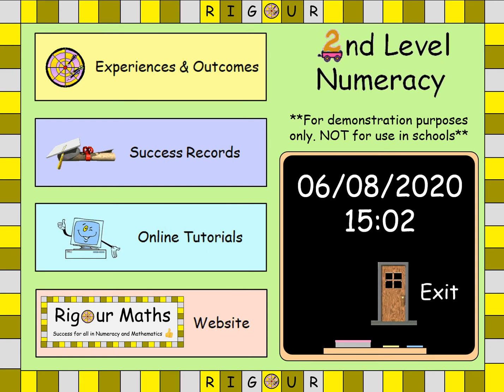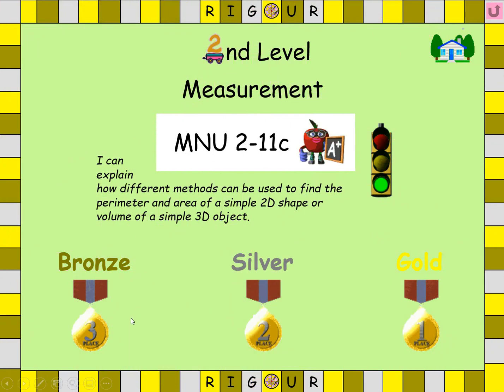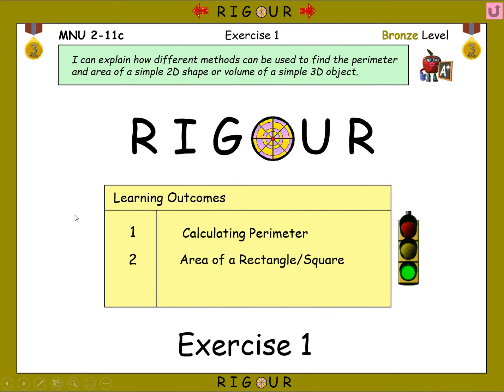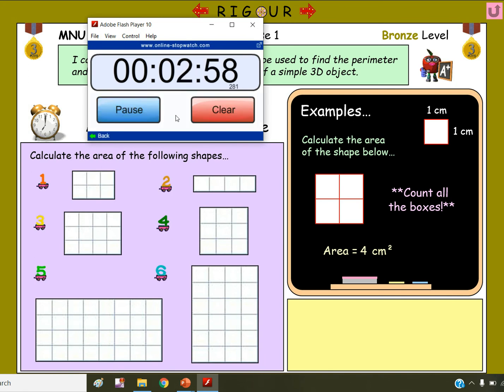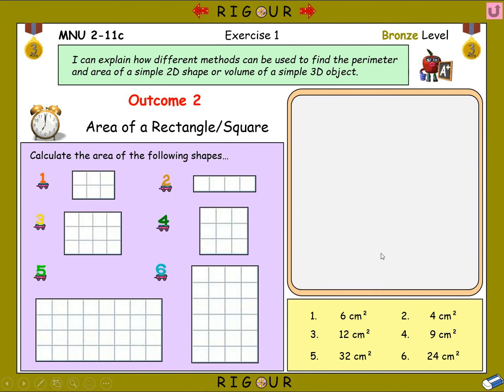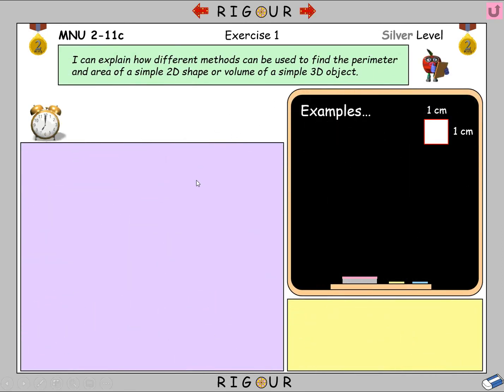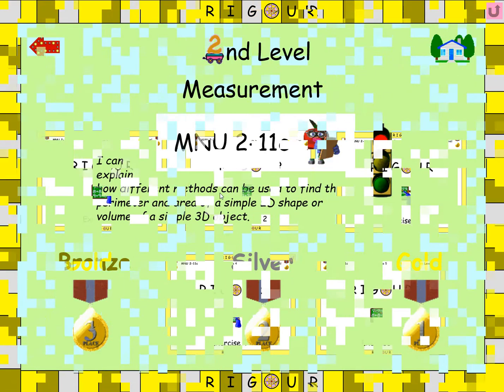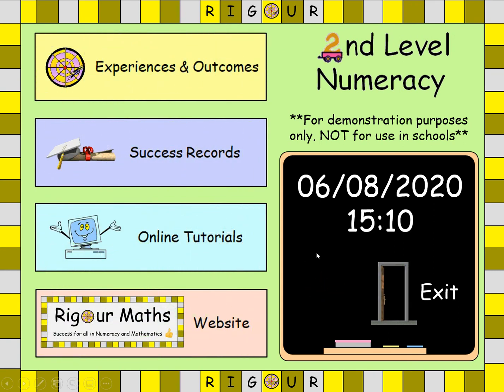2nd Level Numeracy DEMO